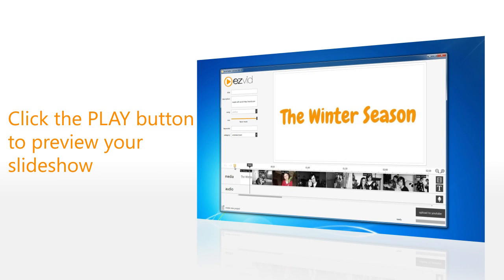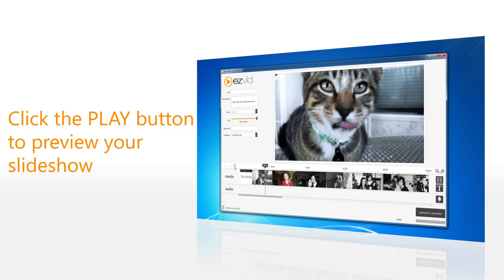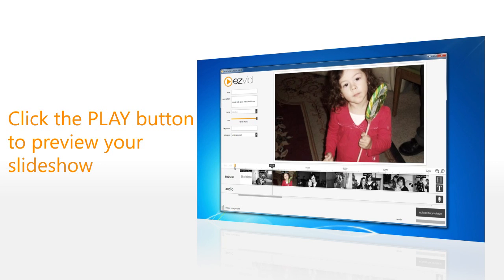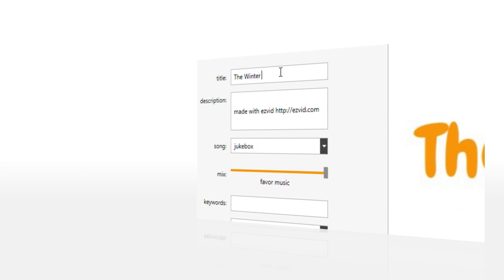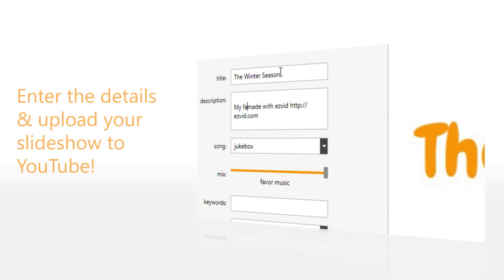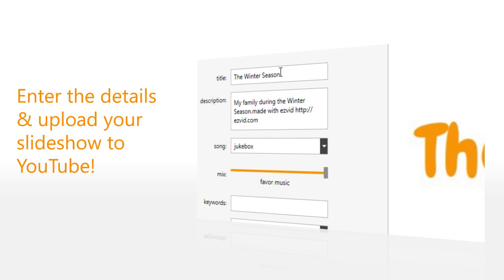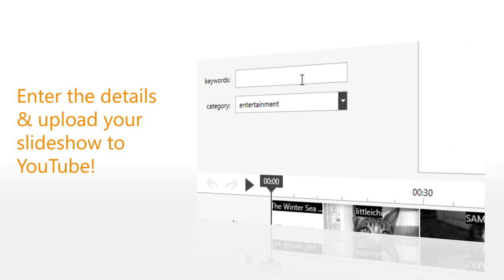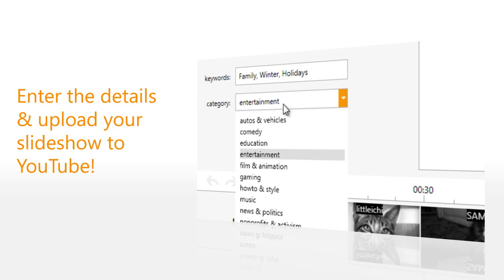Automatic Slideshow Maker for YouTube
Looking for an easy way to make slideshows for YouTube?  Are OneTrue Media and Animoto too limited, and is PowerPoint to expensive?  Ezvid is a free video maker that makes creating slide-shows a breeze -- check it out!